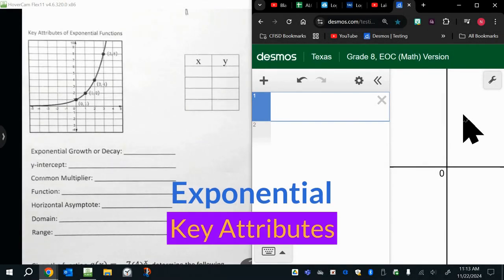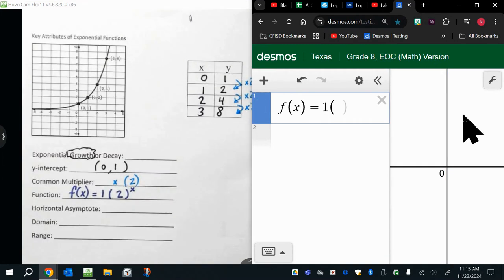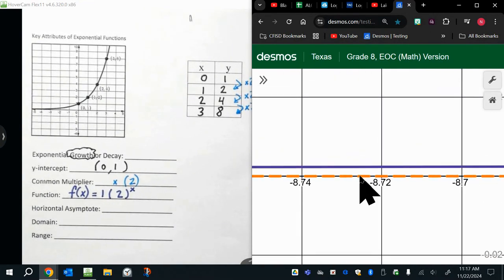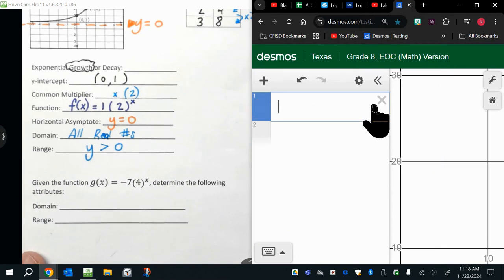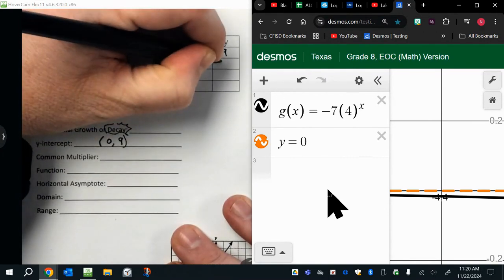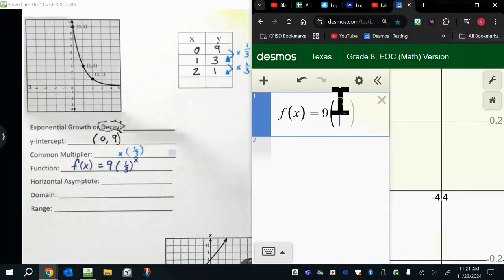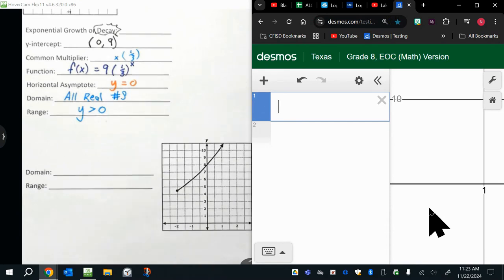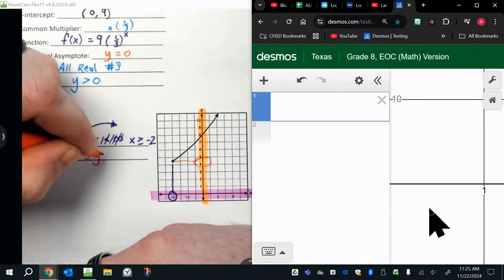Algebra 1 - Exponential Functions Key Attributes